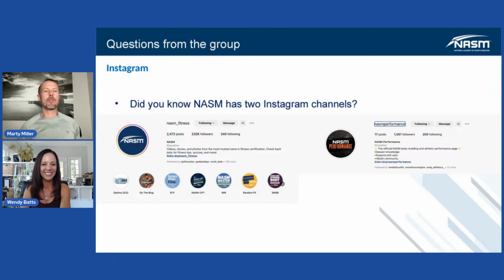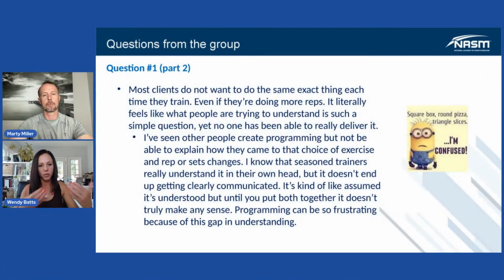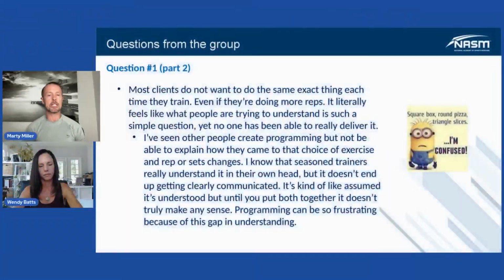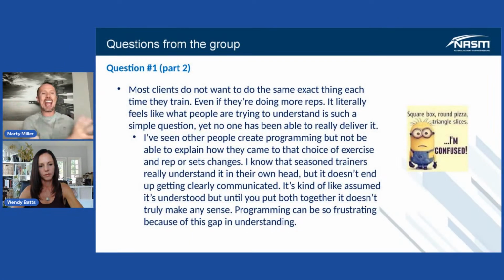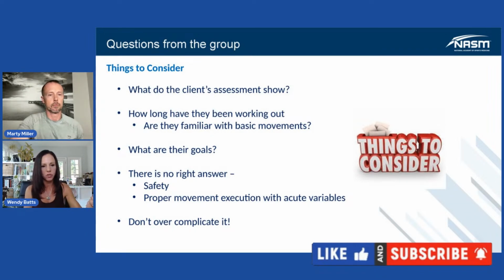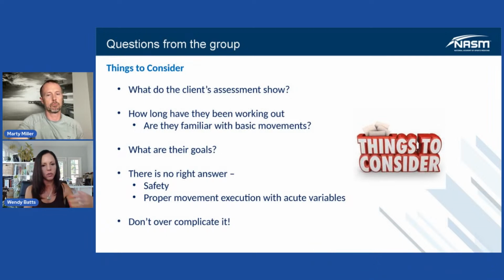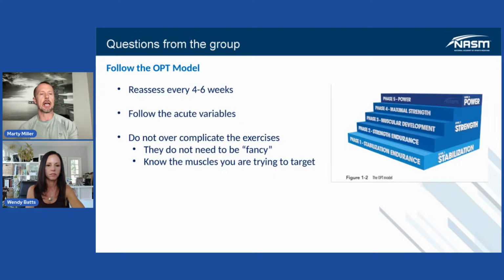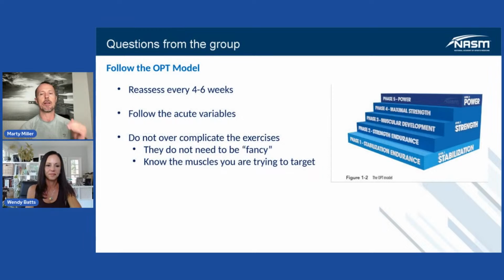Questions from the Group: Part 4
On this episode of the “Master Instructor Roundtable,” hosts Marty Miller, and Wendy Batts, discuss answers to a question many of our listeners have inquired about.

Program design seems complicated, however, if you use the Model and get to know your client, it may not be as hard as you think.
We look forward to discussing this topic and want to thank those of you for reaching out to us when you need help!

Did you hear? The most trusted name in fitness is now expanding into the physique and bodybuilding world. Become an NASM Physique and Bodybuilding Coach and you will be delivered your next step in fitness programming knowledge to meet the needs of bodybuilding and physique clients.